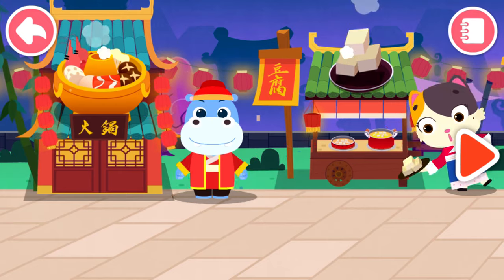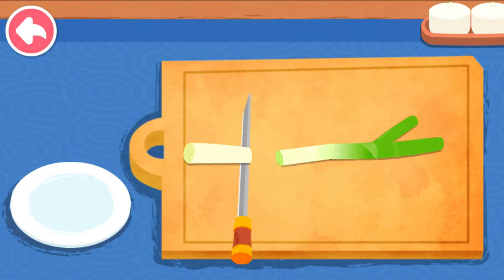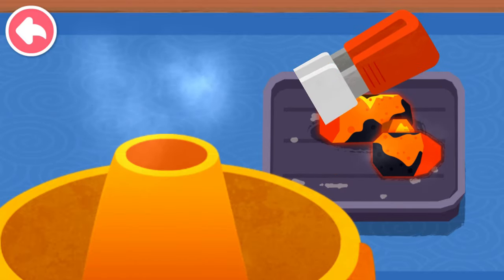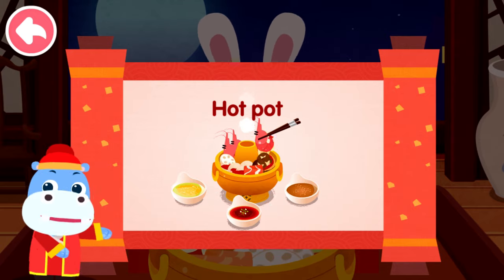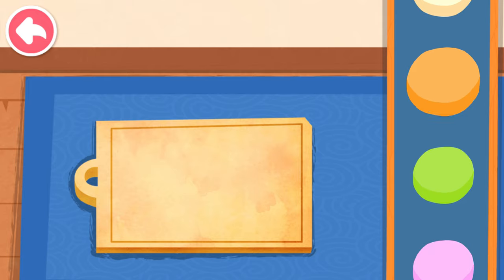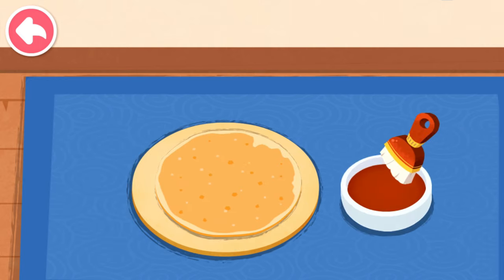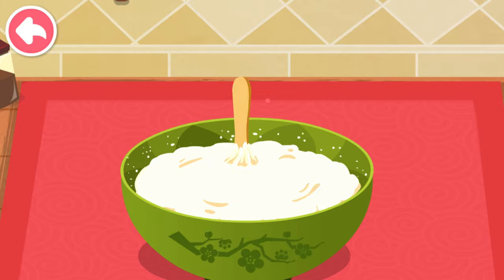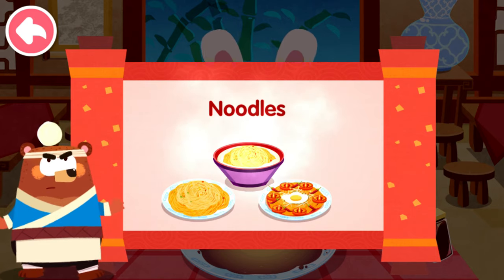Little Panda's Chinese Recipes - Learn How To Cook Traditional Chinese Food! | BabyBus Games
Let's learn how to cook 3 kinds of traditional Chinese food: Hot pot, Roast duck and Noodles.

TIMESTAMPS
00:00 - Intro
00:36 - Hot Pot
04:24 - Roast Duck
07:52 - Noodles

NOODLES
Mix flour and water. Stir the mixture and make a dough. Start the noodle machine and make noodles. Now, boil the noodles, add spices, and serve with meat and eggs. The delicious Chinese noodles are ready!

HOT POT
Hey, do you know how many ingredients there are for hot pot? Mushroom, beef...and of course there are lobster and meatballs! Select the ingredients you like. Wash them and put into the soup. Spicy hot pot is ready!

DUMPLINGS
The guest would like some colored dumplings? No problem! Tomato juice, carrot juice...there are 5 kind of vegetable juices available. Pour the juices into the dough and make colored dumplings. You can even add chili when you boil the dumplings!

TOFU
Soak the soybeans and boil the soy milk. Pour it into a container, press into shape with a stone, and the tofu is ready. How do you want to cook it? Stir-fry, chilled with sauce, or make soup? It's up to you!

The tasty Chinese cuisine are all ready. Don't keep the guests waiting. Please serve the dishes on time!

FEATURES:
- 6 kinds of Chinese dishes: noodles, dumplings, tofu, hot pot, sugar-coated haws, and roast duck.
- 25 kinds of ingredients: beef, eggs, carrots, bananas, oranges, and more.
- 6 methods of cooking: fry, boil, stir-fry, instant-boil, stir and mix, and roast.
- 5 kinds of spices: oil, salt, essence of chicken, sauce, soy sauce.